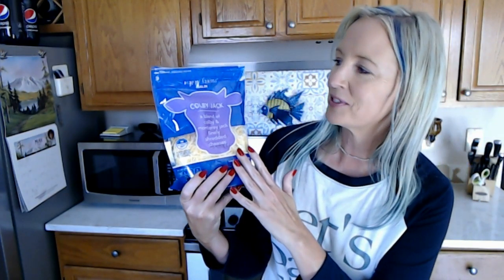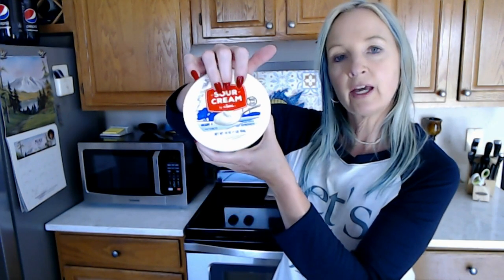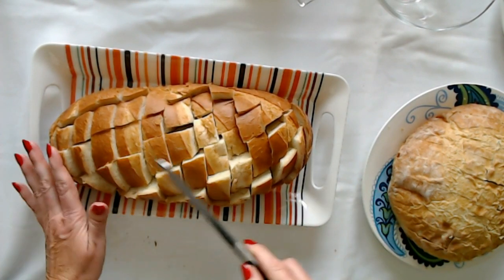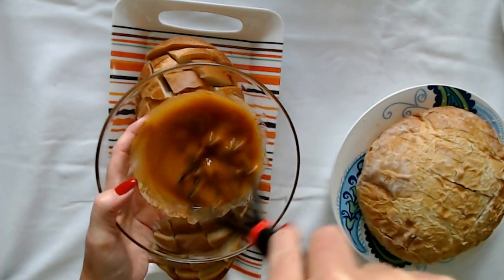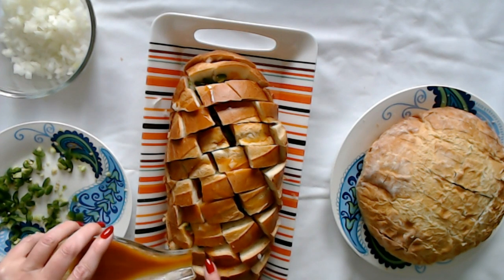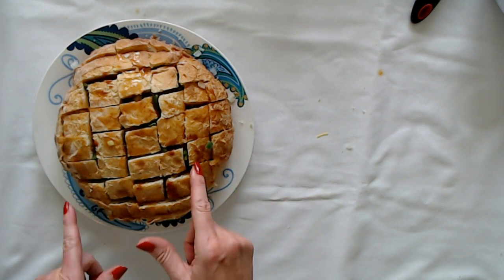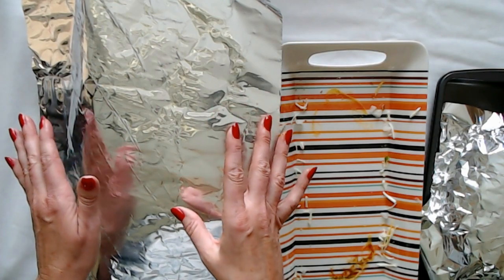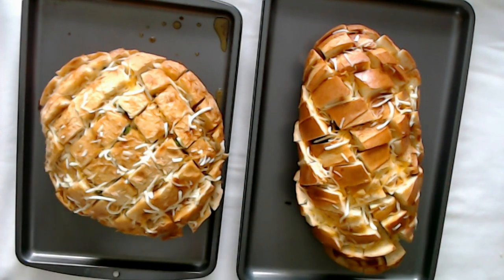ASMR | Making Taco Pull-Apart Bread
NOTE:  Comments will be disabled on all cooking and sandwich-making videos for the foreseeable future.  They just upset too many people.  If you enjoyed the video, please leave a thumbs-up and do something nice for someone today.  :)

Nail Color:  Sally Hansen Insta-Dri, "ASAP Apple," two coats, and one coat of "Out The Door" shiny top coat.

Today, we're trying out a recipe that I just found.  It's so simple, and so yummy!  Let's make some taco pull-apart bread today!